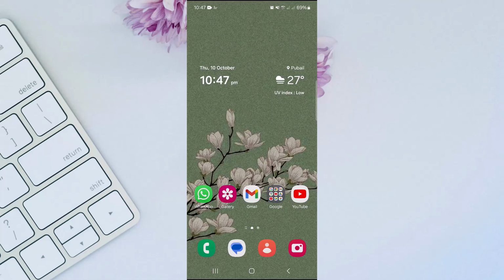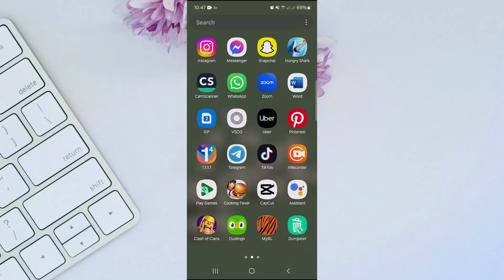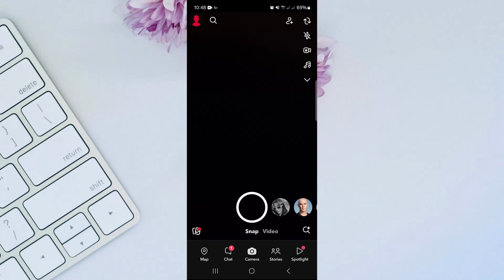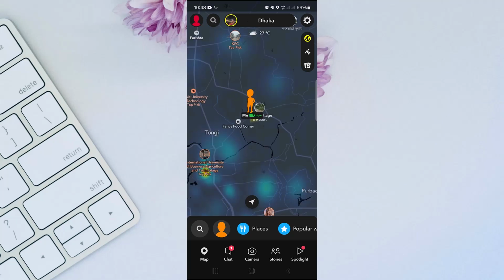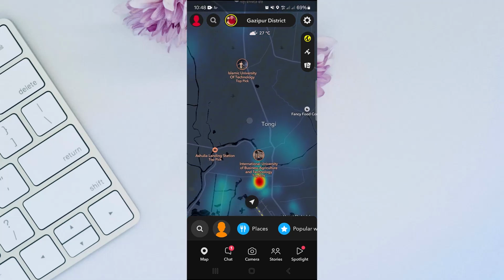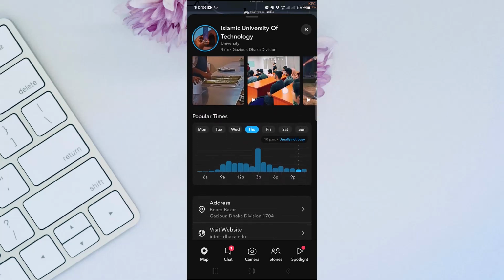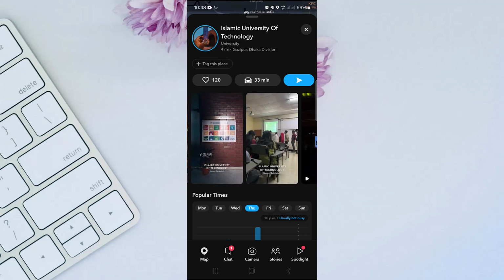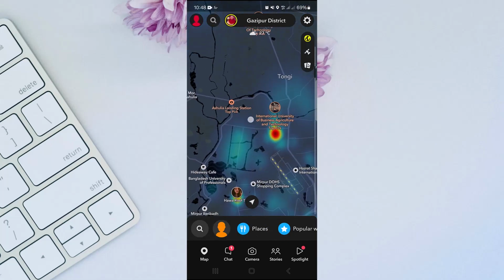How to Find Add Nearby Friends on Snapchat - Full Guide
Do you want to know How to Find Add Nearby Friends on Snapchat? Then this is the video for you!

This is a step-by-step tutorial on how to find nearby friends on snapchat full guide on this.